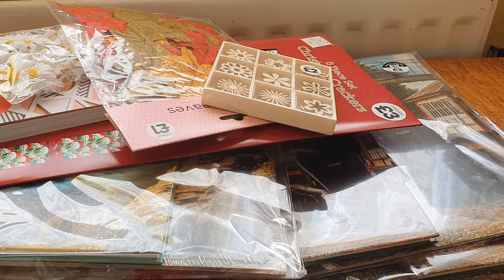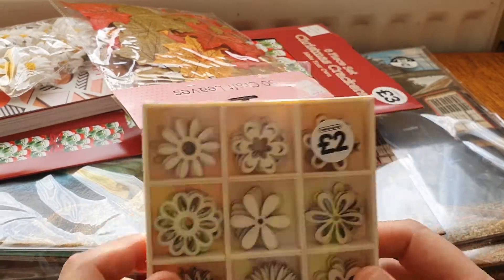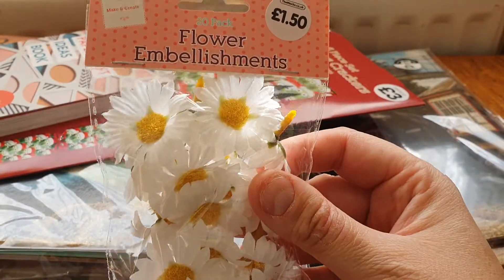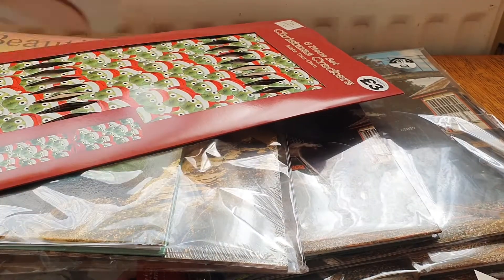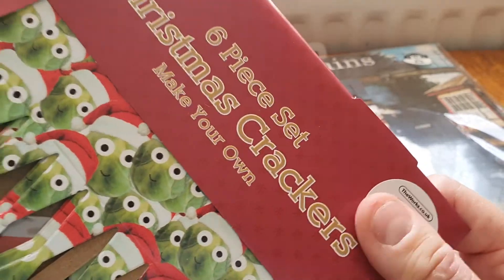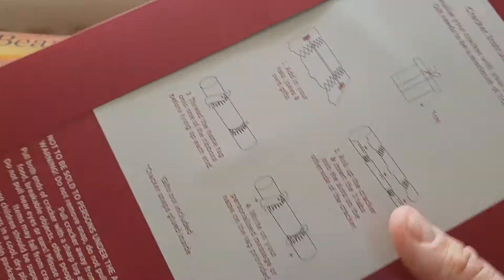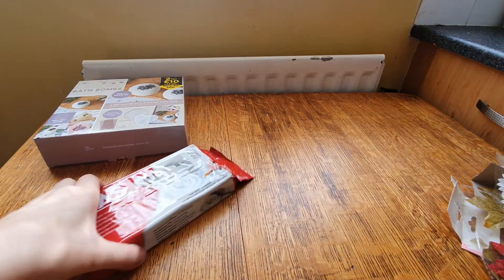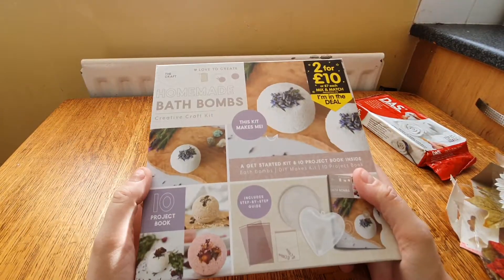A Craft Haul Unboxing from TheWorks.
Yet another bargain, theworks are having a clearance sale, so I picked up a few craft items and calendars. The craft kits that I had ordered where out of stock, never mind.